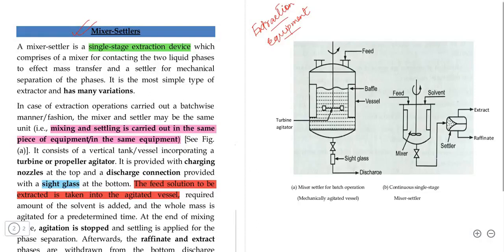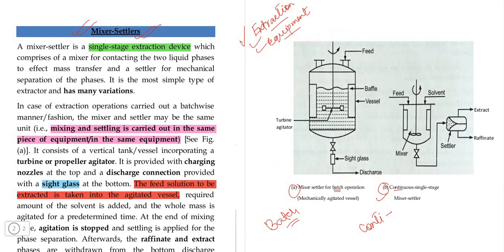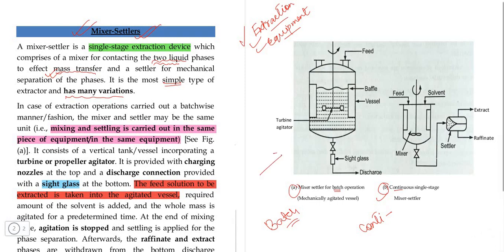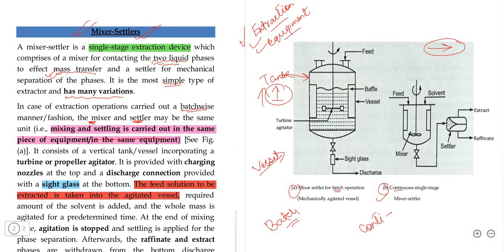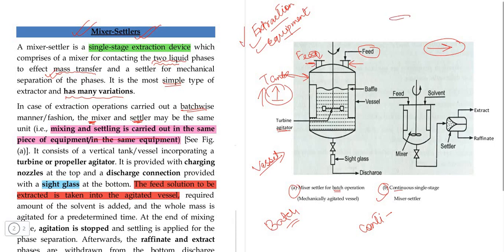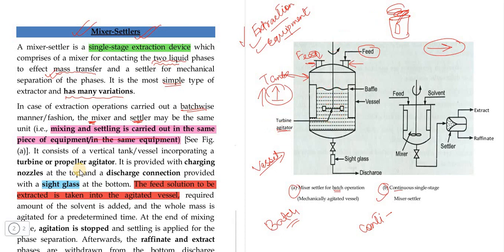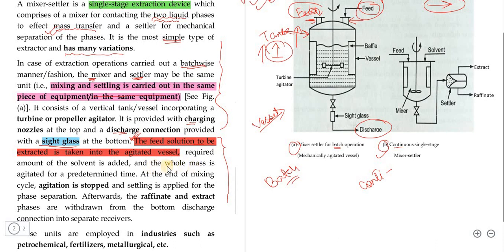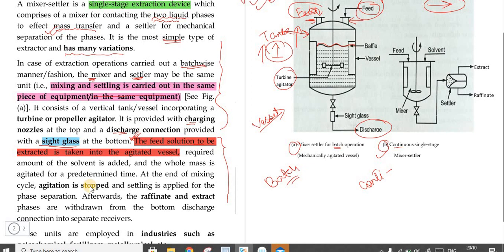Mixer Settler, Liquid-Liquid Extraction Equipment,Simple Extraction,Principle of Unit Operations -II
Assamese Explanation

Continuous Learning